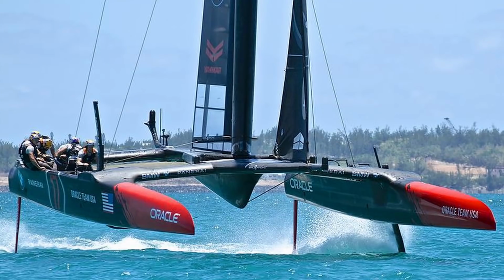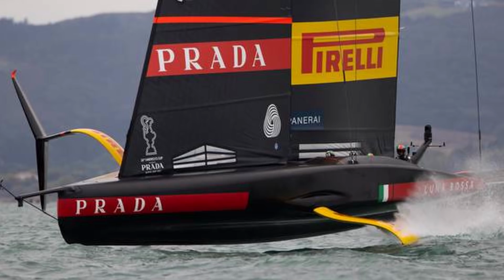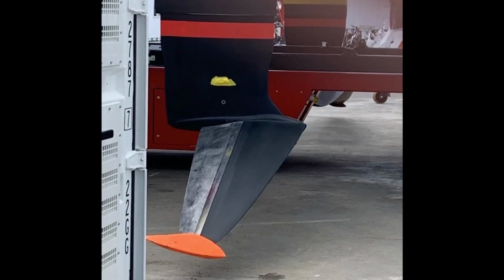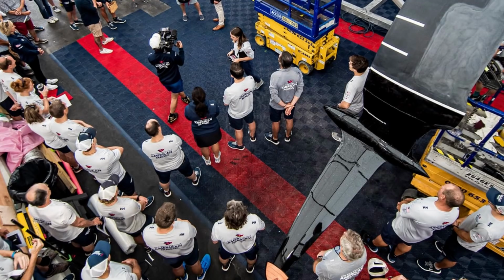America's Cup Foil Engineer talks with Mozzy Sails || Doug Schickler interview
The engineers and designers behind the America's Cup yachts rarely get the limelight so we turn our focus and hear from Luna Rossa foil systems engineer Douglas Schickler on all things AC75.

Many thanks to Luna Rossa Prada Pirelli for permitting this interview.

Chapters:
0:00 - Intro
2:34 - ST Yacht Projects
3:35 - Role at Luna Rossa
4:49 - Initial reaction to AC75 Class Rule
9:29 - Have preconceptions been challenged by AC75?
10:53 - Designing what the sailors can use and sailor feedback
14:55 - W3&4 versus W5&6 refinement not revolution and the W foil
18:49 - What would you take from INEOS?
20:30 - What would you take from American Magic?
22:09 - What would you take from Team New Zealand?
24:15 - Luna Rossa 'outside the box' thinking
25:58 - America's Cup is a competition of industries
29:30 - Are material chosen for their ability to be modified under 20% rule?
30:58 - LRPP Topside foil surface
34:39 - America's Cup Spy Shots: how much is know about other teams systems?
36:06 - Outro